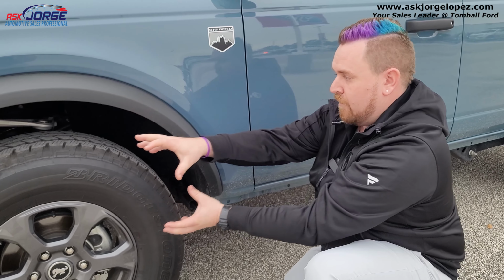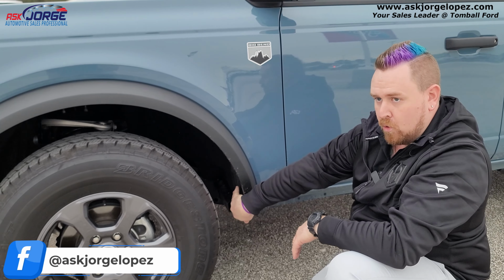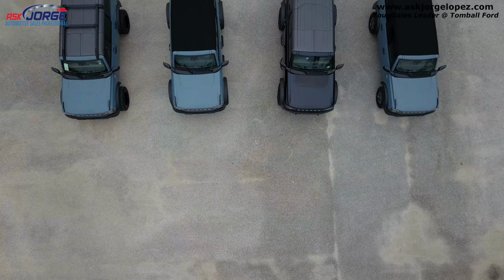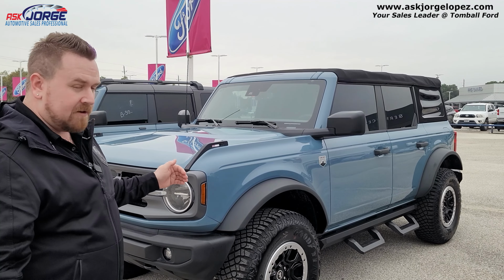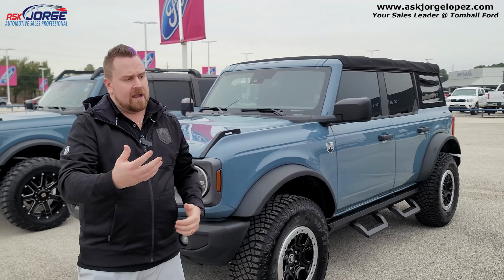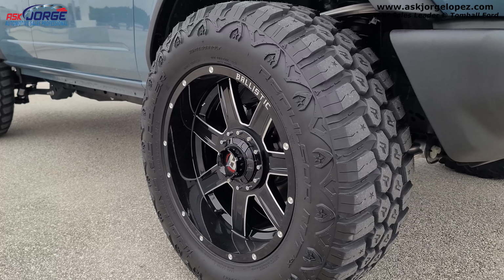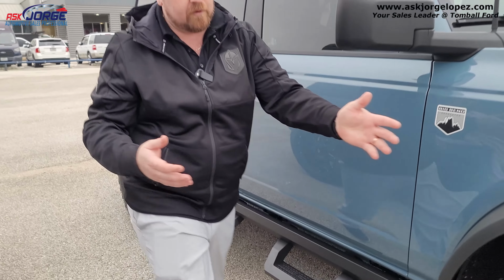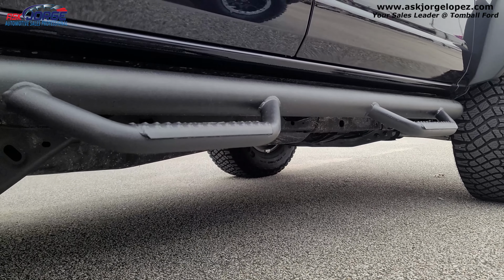2021 & 22 Ford Bronco Suspension, Wheels and Tire options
In this video We talk about 2021 Ford Bronco suspension, wheels and tire options for your new ride.  We talk to TAG Off-Road who specializes in upgrading your Ford Bronco.  If you would like your Bronco to take a new look then wait no further.
I have been at Tomball Ford and Tomball Dodge for over 21 years and I have proven to have excellent customer service and with my customer’s best experience as top priority.
Tomball Ford is located at 22702 Tomball Parkway Tomball, Tx 77377
Google: Jorge Lopez at Tomball Ford to find out more